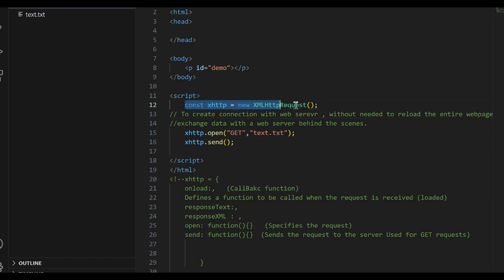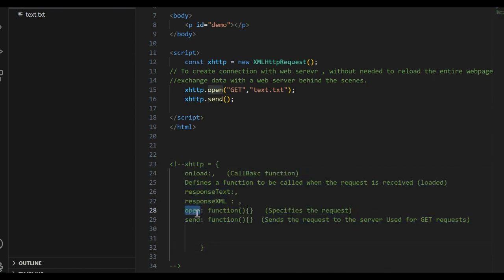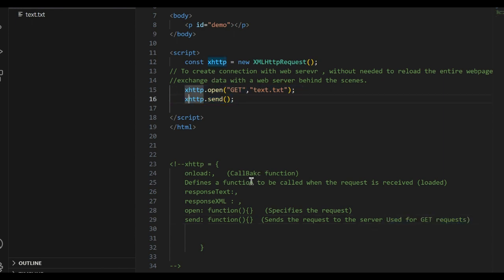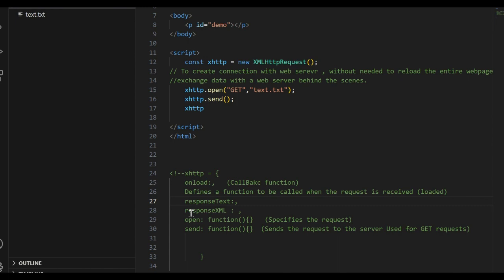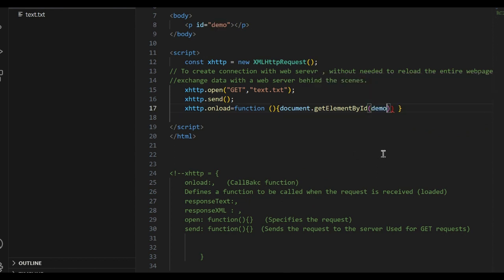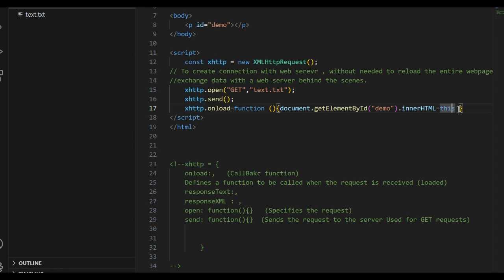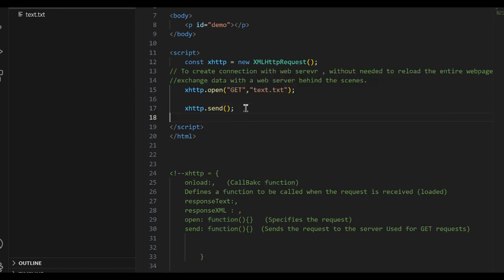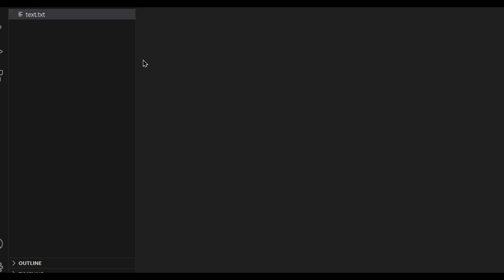AJAX Explained: The xhttp Object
In this video, I will explain how to use the xhttp object to make asynchronous requests with AJAX. I will cover the following topics:

What is AJAX?
What is the xhttp object?
How to use the xhttp.onload event handler
How to use the xhttp.send() method
How to use the xhttp.open("GET") method
Examples of using AJAX with xhttp